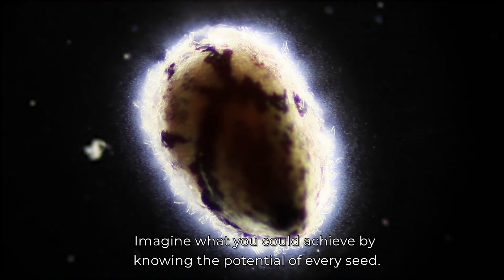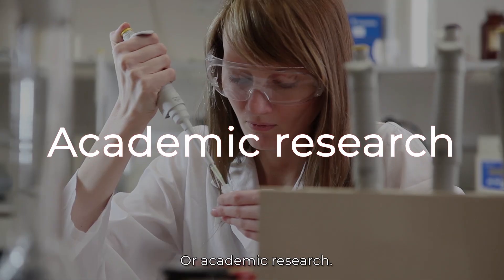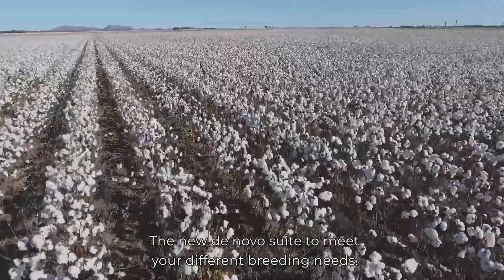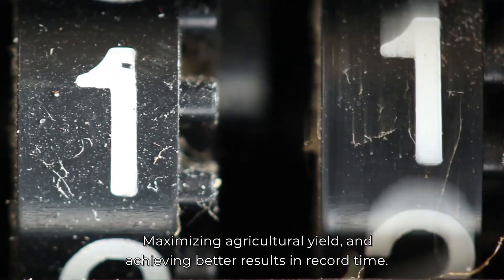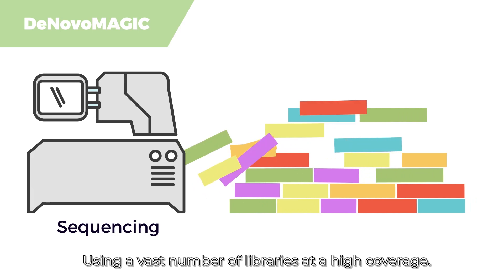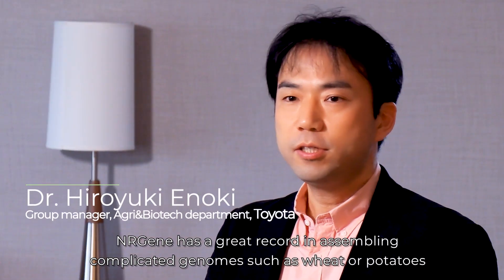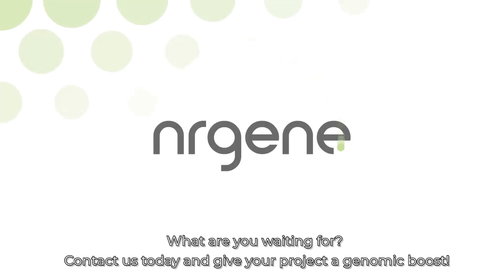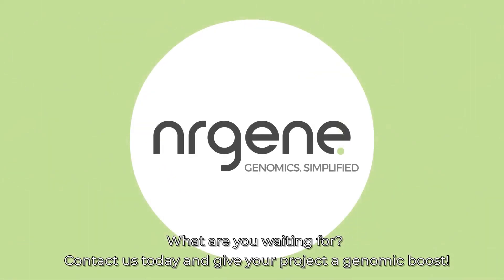NRGene's new DeNovo Product portfolio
NRGene provides a new denovo product portfolio to empower breeders. DeNovoMAX is a lean version of the legacy DeNovoMAGIC platform, which has been cited many times in scientific literature due to the high quality of results it generates. The two assembly products complement one another. DeNovoMAGIC relies on high coverage to provide a full-service genome assembly to all organisms at the highest standard of results (regardless of complexity), whereas DeNovoMAX maximizes efficiency by using a leaner library setup with minimal compromise in quality. DeNovoMax is designed to meet the applicative genomics needs of professional breeders and will be offered to the most popular homozygote species such as wheat, tobacco, tomato, pepper, cotton, corn, soybean, sunflower and more.